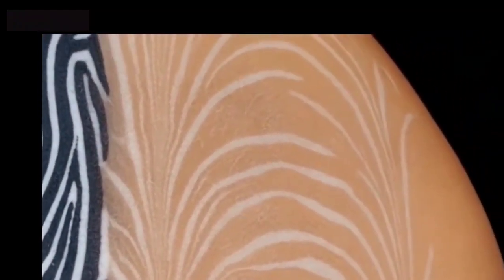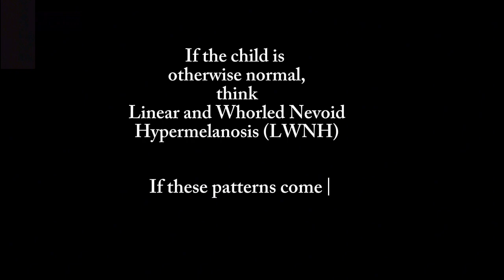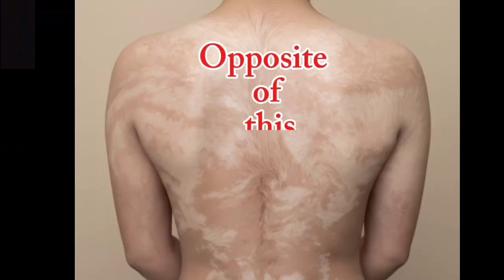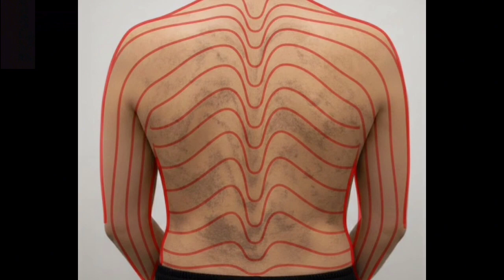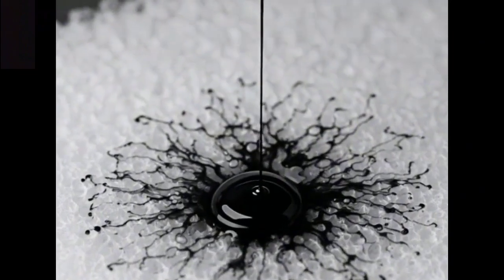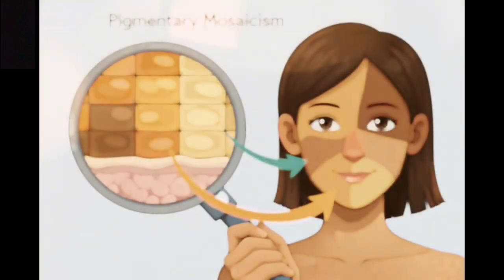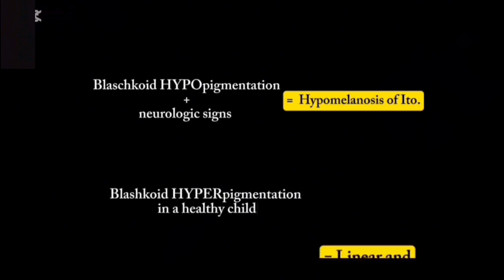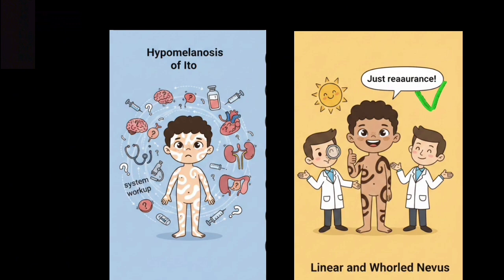Hypomelanosis of Ito vs. LWNH: Blaschko Lines & Pigmentary Mosaicism (USMLE/NEET PG)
Master the difference between Hypomelanosis of Ito and Linear and Whorled Nevoid Hypermelanosis (LWNH). Why do these patterns look like "Marble Cake" or "Zebra Stripes"?

We explain the embryology of Blaschko Lines and the high-yield genetic mutations (mTOR, KITLG) you need for dermatology boards.

### 📚 Video Chapters:
0:00 Marble Cake & Zebra Patterns on Skin
0:13 What are Blaschko Lines? (The Embryology)
0:25 LWNH: Benign Pigmentary Mosaicism
0:33 Hypomelanosis of Ito: The Neurocutaneous Syndrome
0:53 Genetics of Ito: mTOR & RHOA mutations
1:10 LWNH Genetics: KITLG mutations
1:30 Why do these follow Blaschko's lines? (The Ink Analogy)
2:15 Summary: Hypo vs. Hyperpigmented Patterns
2:51 Clinical Management: Systemic Workup vs. Reassurance

### ✅ High-Yield Comparison:
* Hypomelanosis of Ito: Hypopigmented (light), Syndromic (seizures/skeletal issues), systemic workup needed.
* LWNH: Hyperpigmented (dark), Usually cutaneous only (healthy child), reassurance only.

If you found this breakdown helpful:
2. Like the video!
3. Comment: Which gene is associated with LWNH?

Note: This video is manually designed and edited by a deaf/mute creator using assistive voice technology for educational accessibility.